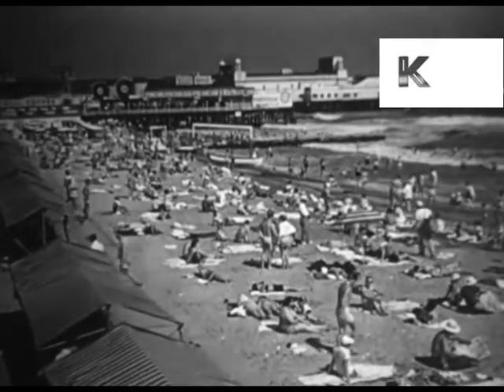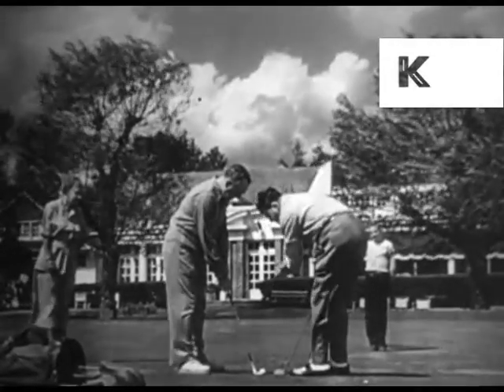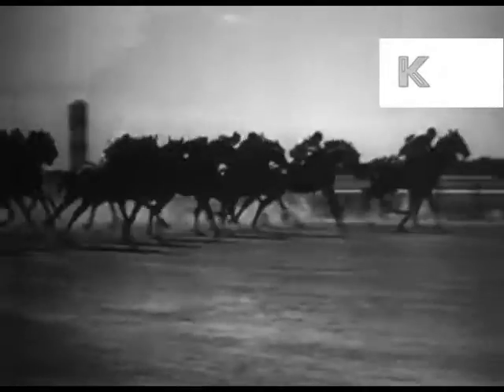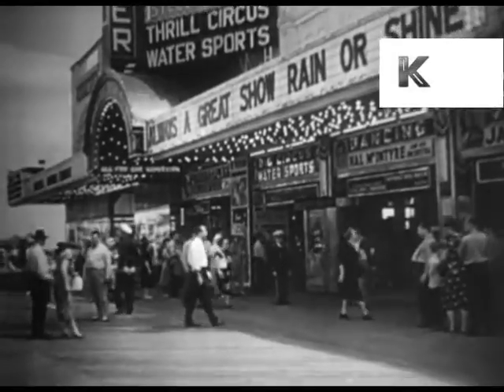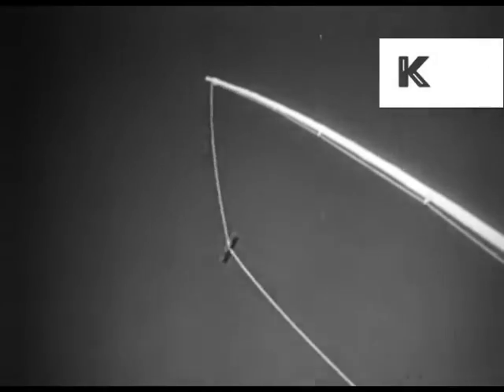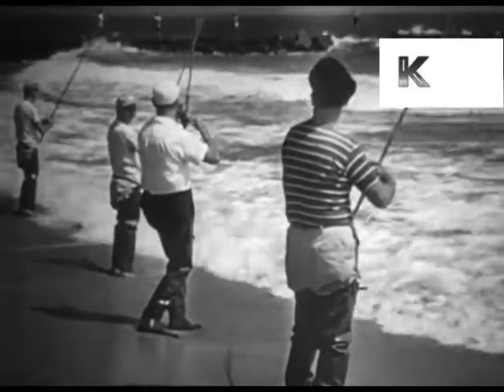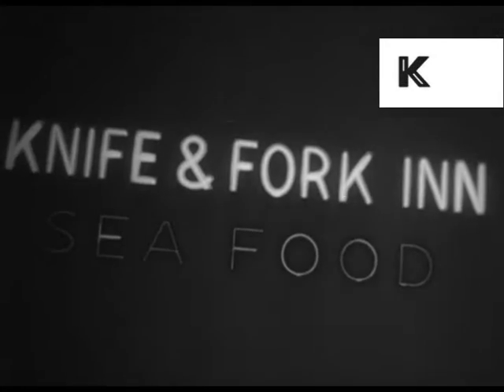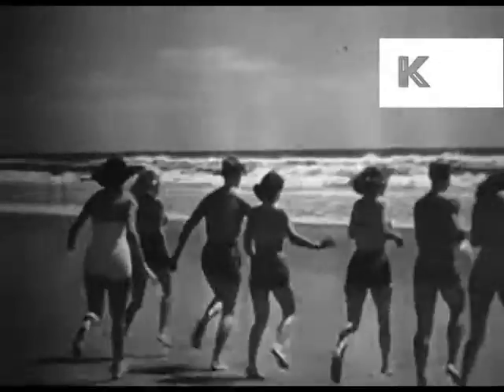1940s, 1950s Atlantic City Travelogue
From the Kinolibrary Archive Film collections. To order the clip clean and high res or to find out more Clip ref KLR1121

1940s, 1950s Atlantic City Travelogue